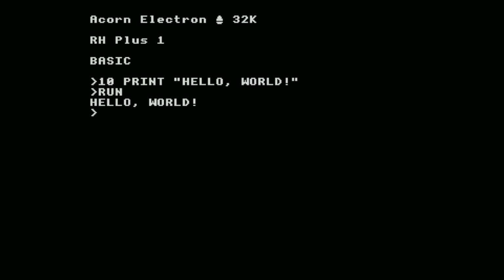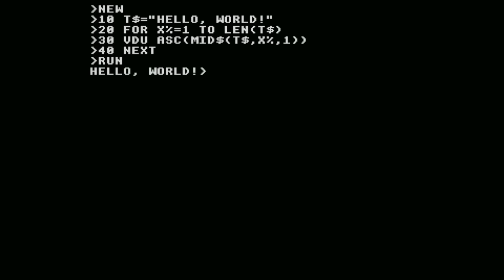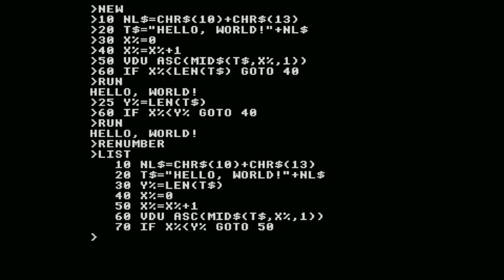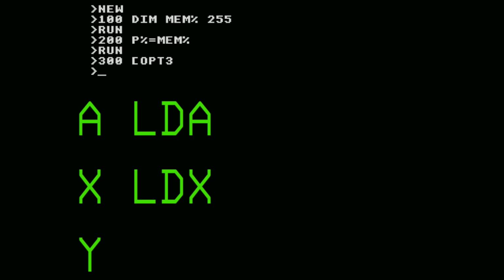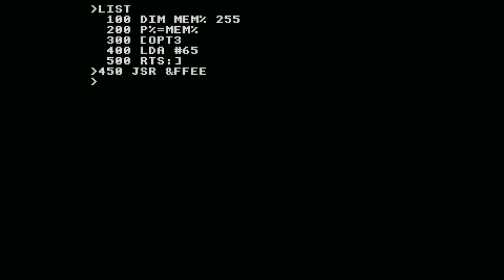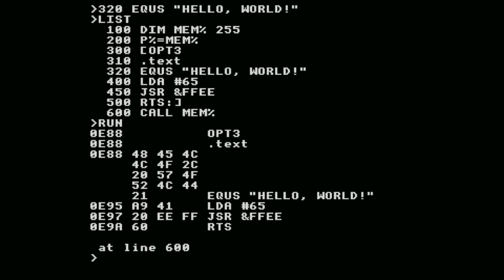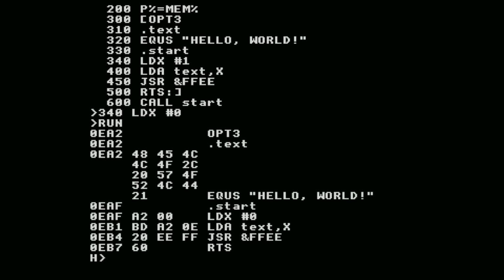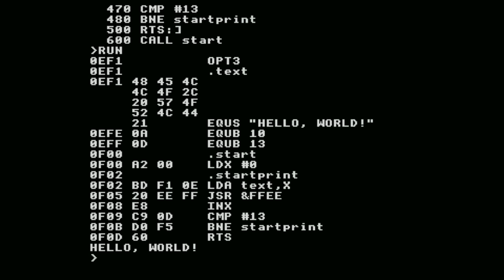Thinking in 6502 - Hello, World!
First in a new series of videos looking at programming in 6502 assembly code! My aim with these videos is to explore how 6502 assembly programming works, and compare programs written in BBC BASIC to their equivalent in 6502. This is a "learn as you go" series, as I am very much a beginner myself. The intention here is for you to learn along with me, as I make use of the BBC BASIC in-line assembler to drop into and out of assembly code, demonstrating how it works and how it compares to higher level languages like BASIC.

In this first video, I take the simplest of all programs, the "hello, world!" program. But rather than just showing you the code, I will be demonstrating how it would work in BASIC with a vastly reduced instruction set, mimicking the way that programs are written in assembly. In this way, I hope to show you how to start "thinking in 6502"!

Special thanks to Chris Bradburne for both the inspiration behind this video series and for his help in collaborating with me on it.

Extra special thanks to Nicole Marie T for once again providing a superb soundtrack for this video. I hope you enjoy her newly commissioned piece, "Creative Assembler", as much as I do! You can hear more of Nicole's work

00:00 Introduction
02:28 Hello World in BBC BASIC
03:05 Printing without PRINT
07:06 Looping without loops
09:48 Stepping into the in-line assembler
12:40 First commands in 6502
15:43 Printing to the screen
18:00 Labels
19:44 Data vs. instructions
22:15 Creating a loop in 6502
26:50 Final thoughts